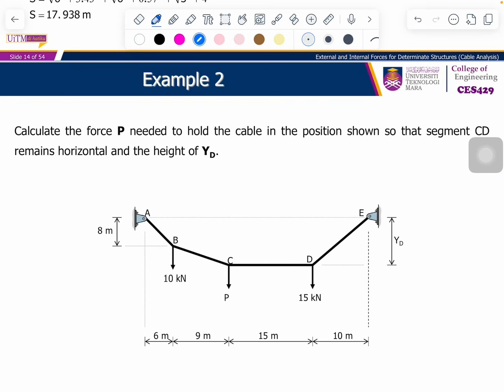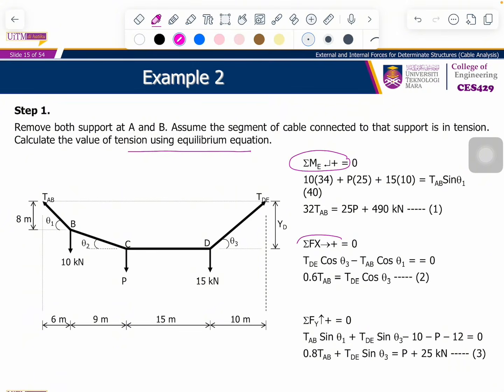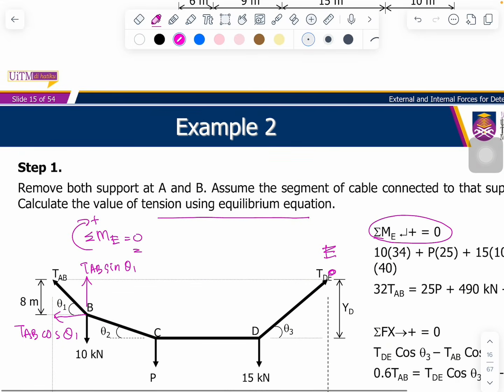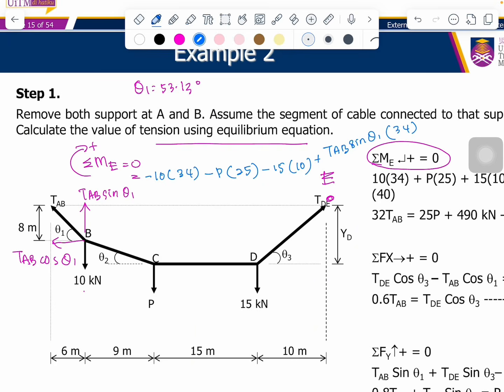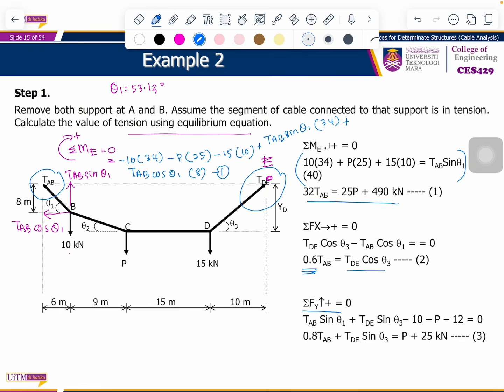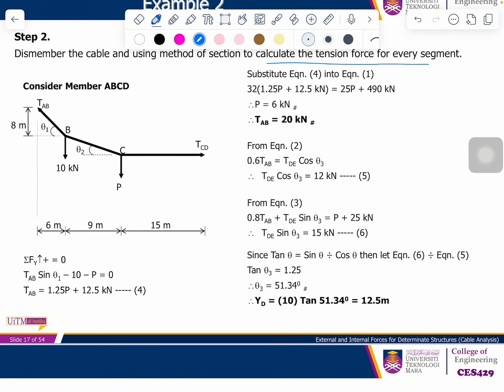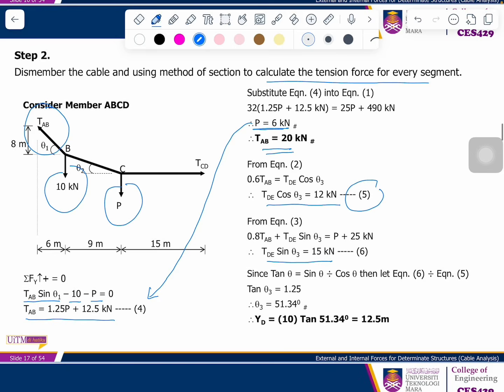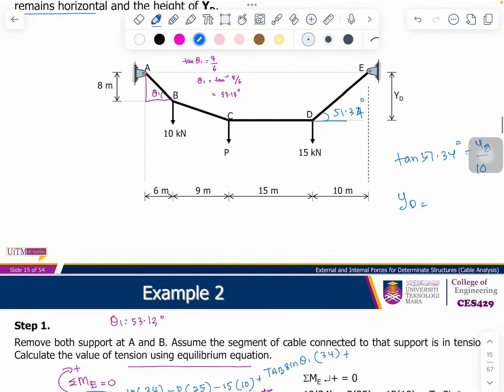Cable Analysis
This is how you determine 2 unknowns if the cable supported at the same level